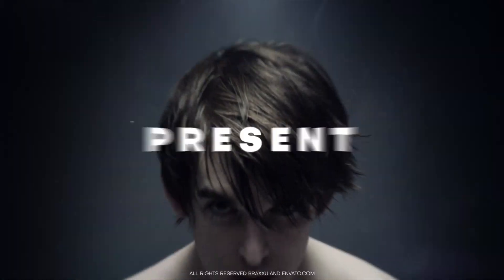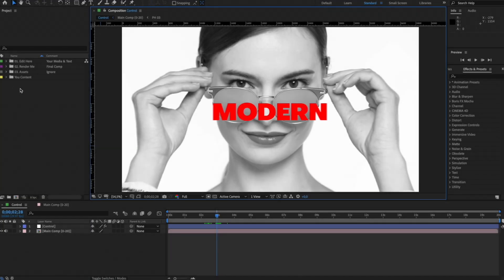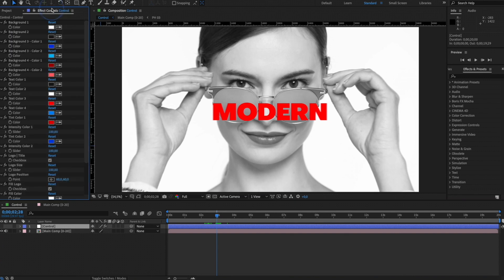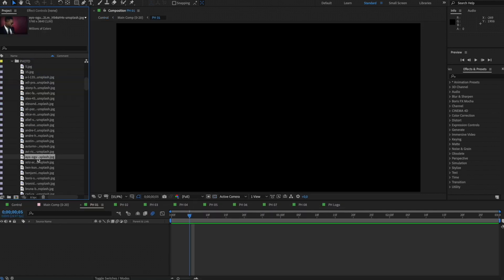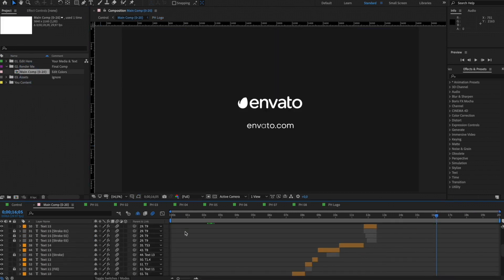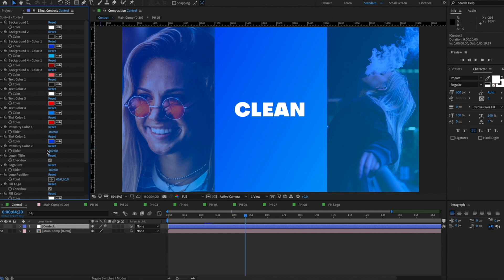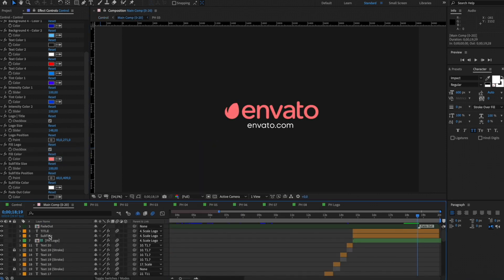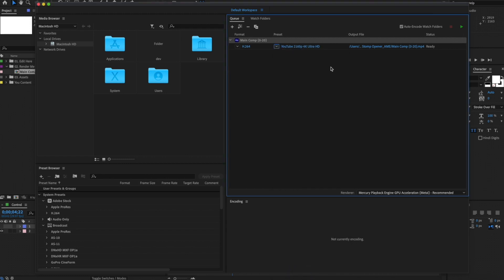Rhythmic Opener | After Effects template | Tutorial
Rhythmic Opener is exceptional and clean After Effects template. This animation gives an added punch to keywords to really drive your message home. Clean and simple so as not to take away from your images, but still noticeable and eye-catching. This template makes use of thin outlines, mimicking the text to give it a subtle extra pop to grab your viewer’s attention. Amp it up! Trust this striking template to take your video project to the next level.

Best regards, BRAXXU Team.